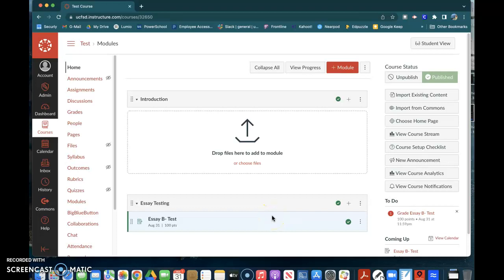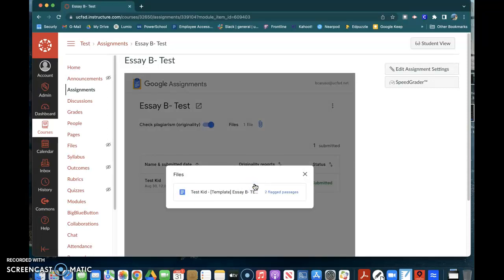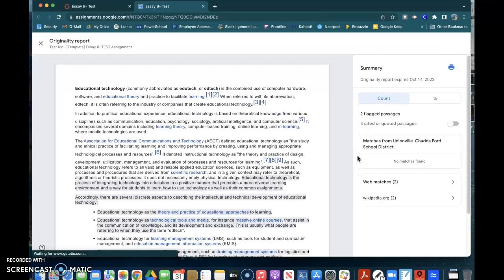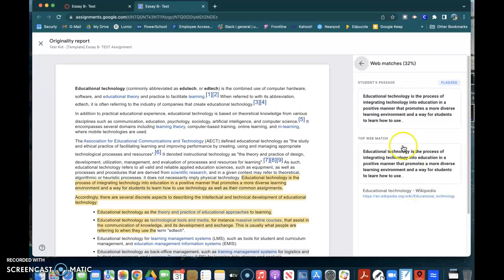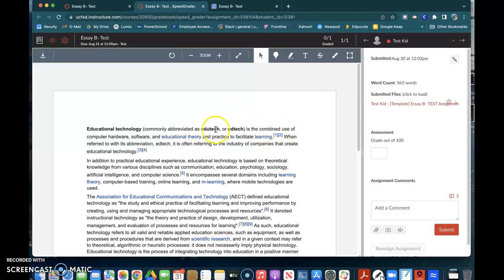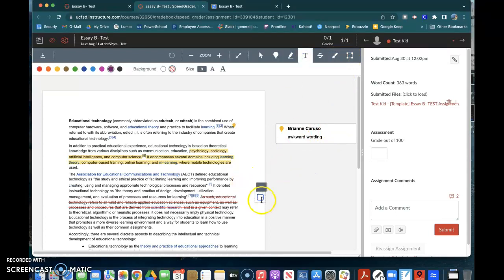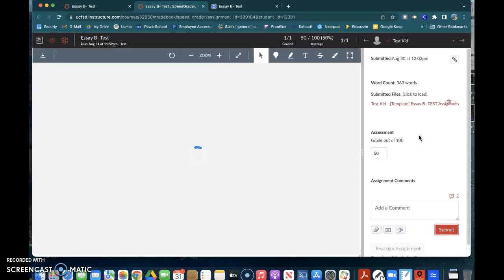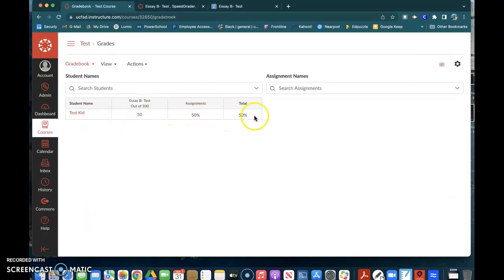Teacher View-Student Submission Google Assignments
This tutorial will show teachers what it looks like when a student has submitted a file with Google Assignments in Canvas.